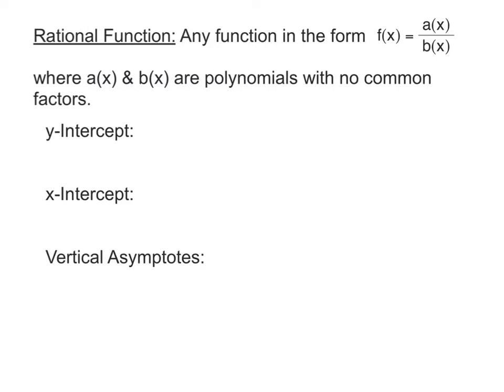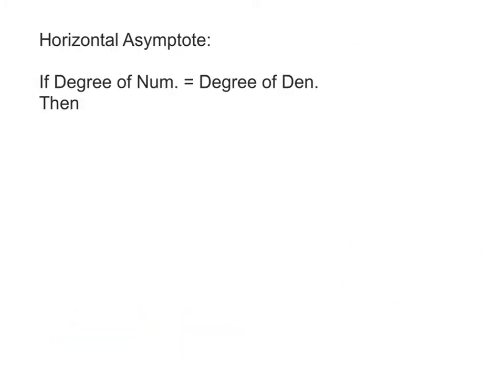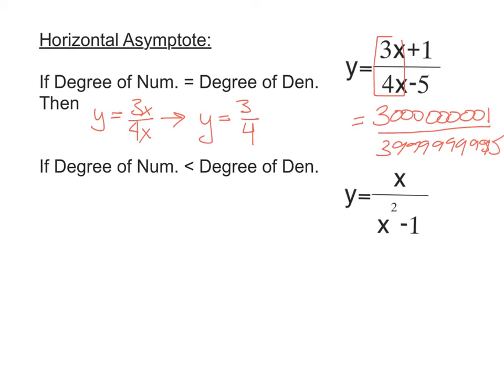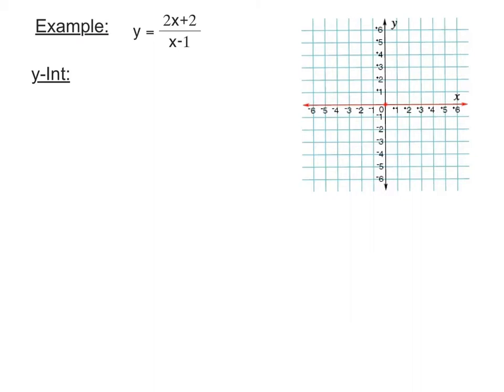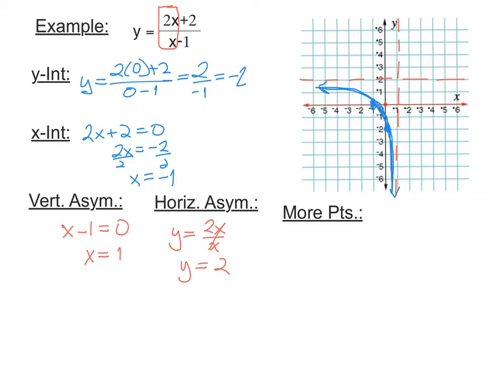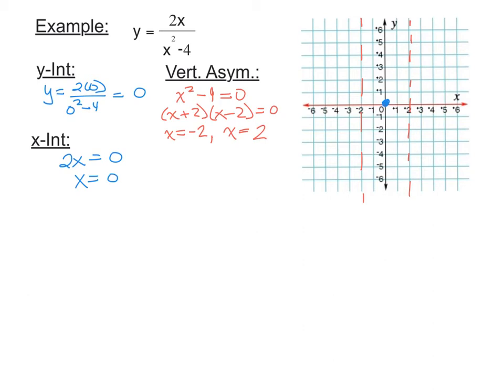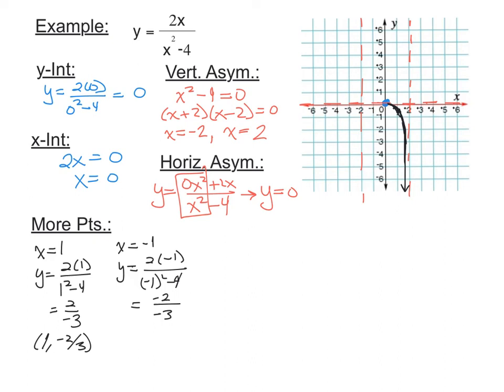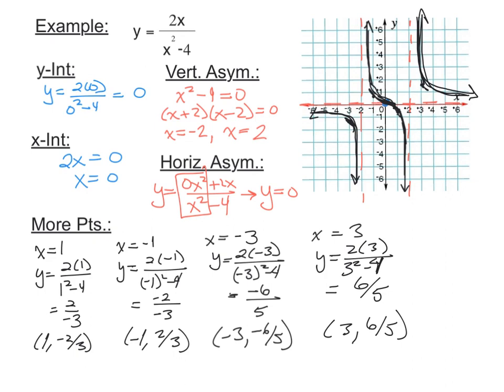Algebra 2: 8.4-Graphing Rational Functions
This video describes the process for Graphing Rational Functions.  Also included are two examples.